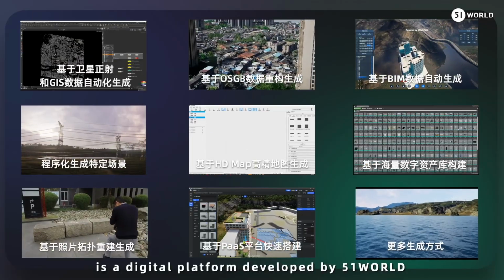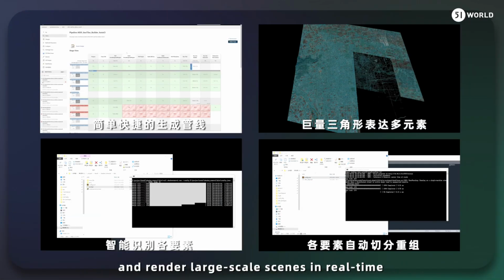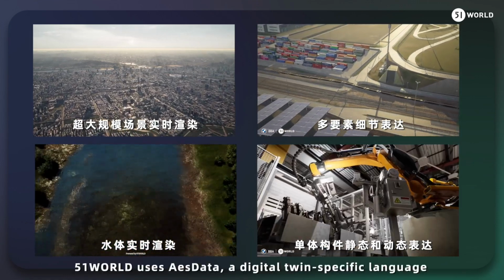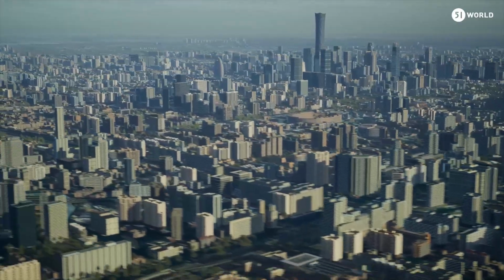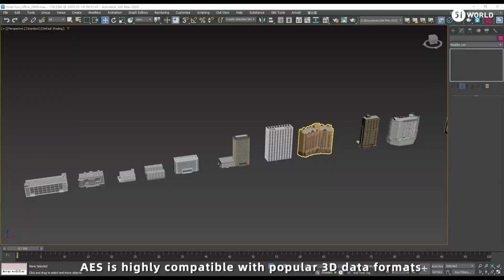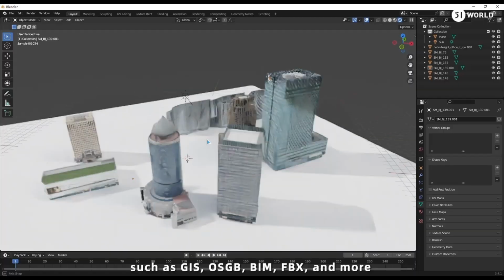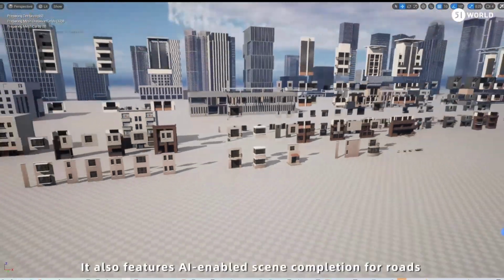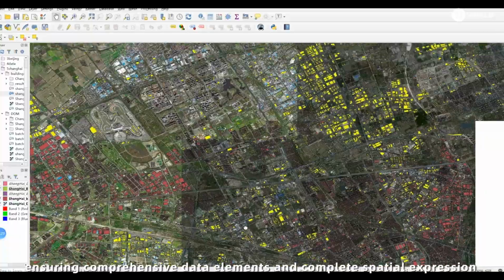AES 5 OFFICIAL RELEASE – THE NEW GENERATION OF DIGITAL TWIN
AES 5 – THE NEW GENERATION OF DIGITAL TWIN
51WORLD is excited to announce the official release of AES 5 to bring the digital twin to a new level with
• Higher precision of every element in the digital twin scene;
• Faster speed of digital twin generation;
• Enhanced compatibility: compatible with mainstream 3D data formats such as GIS, OSGB, BIM, FBX, and more.

Follow, Share and Like 51WORLD to learn more about learning digital twin, metaverse and simulation technologies